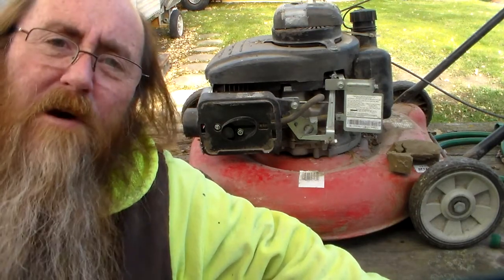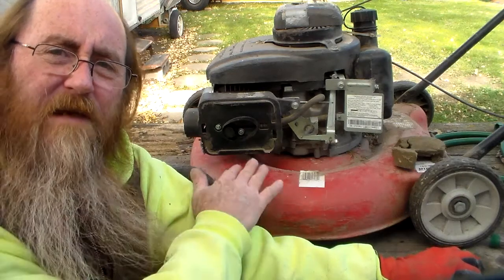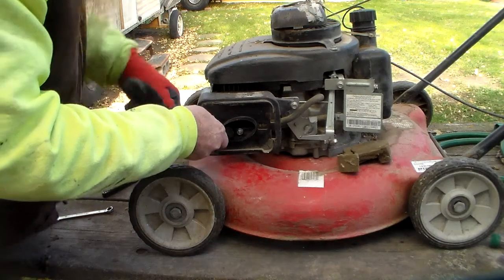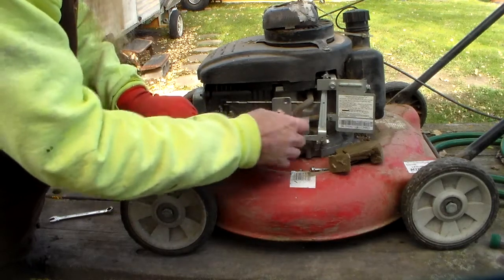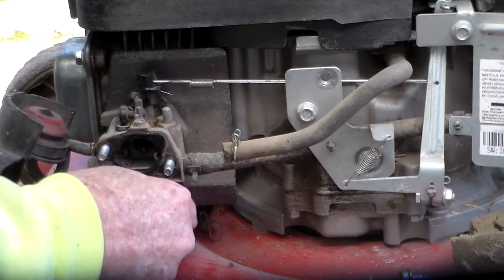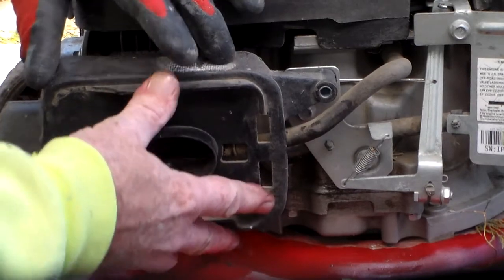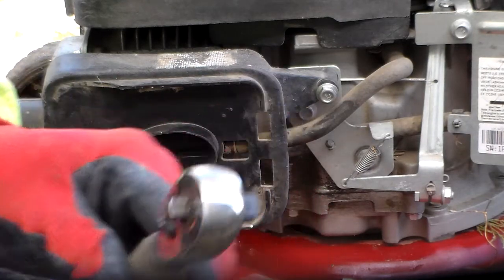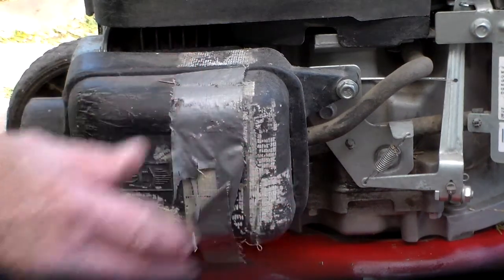Drain float bowl MTD Push lawnmower Nov. 1, 2020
This is a follow-up video about making sure my MTD push mower is winterized. In this video I make sure that no gas remains in the carburetor float bowl.